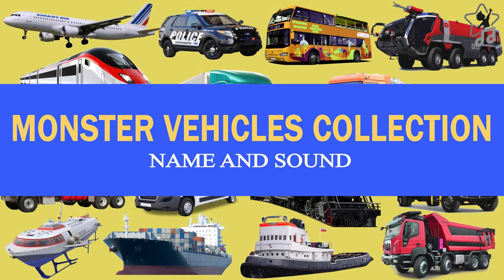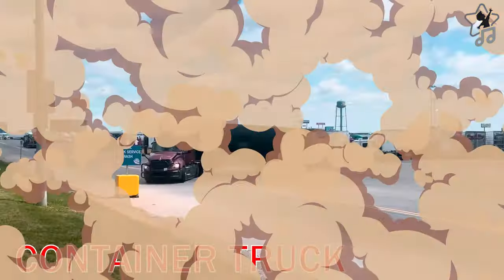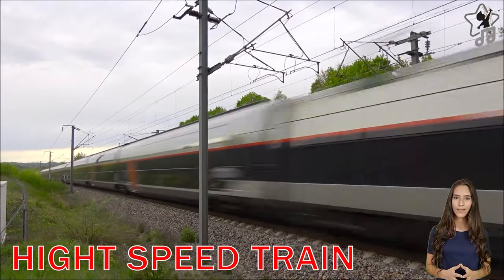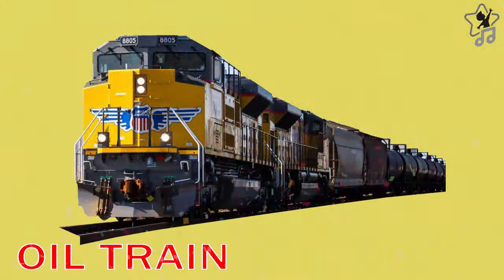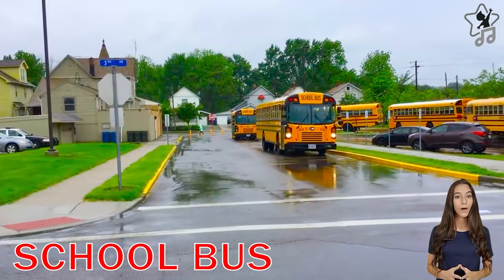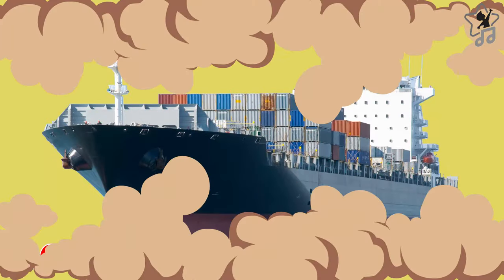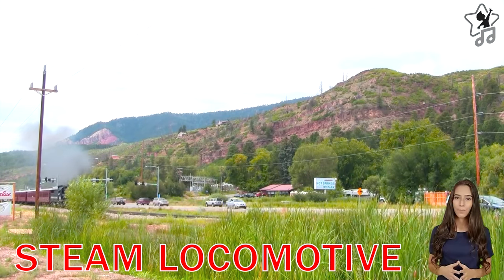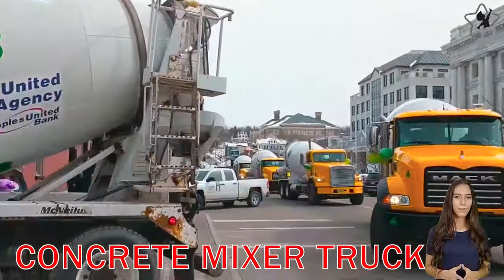Names of Transport Vehicles Police Cars, Ambulances, Fire Trucks, Planes, Cars, Trucks